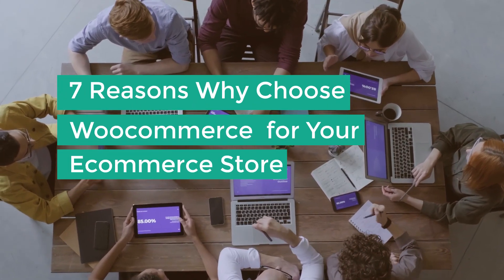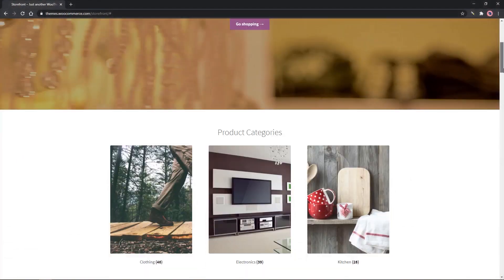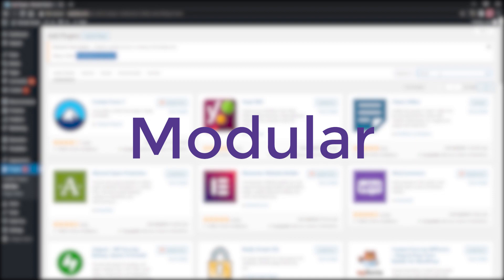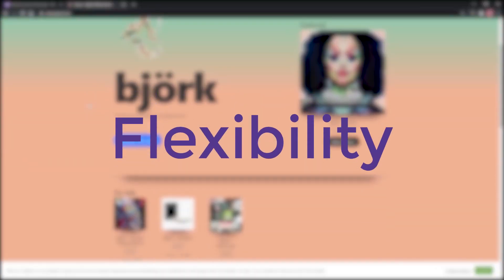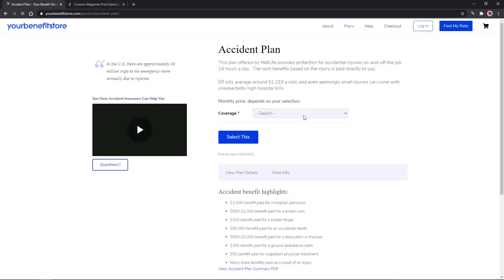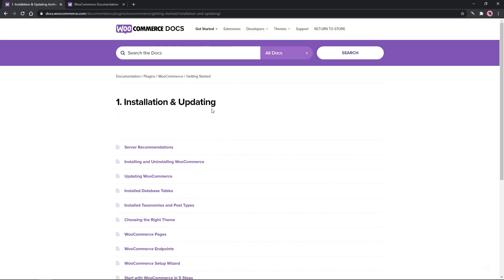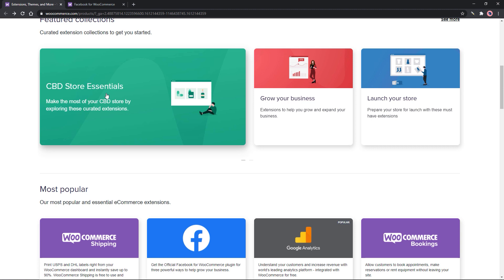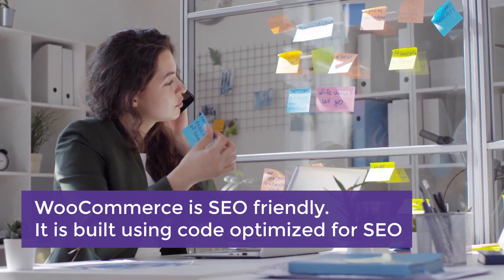7 Reasons Why Choose WooCommerce for Your eCommerce Store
This video is going to show you